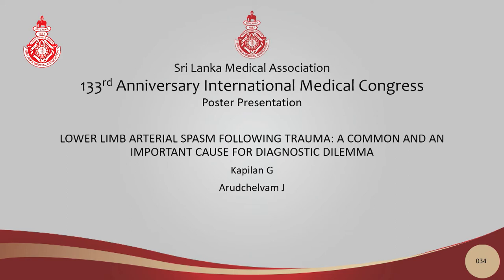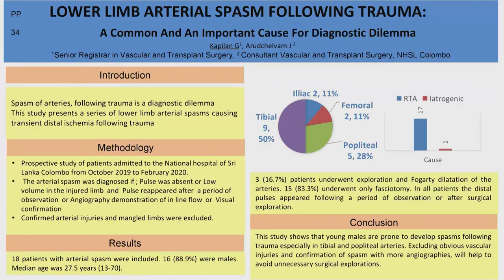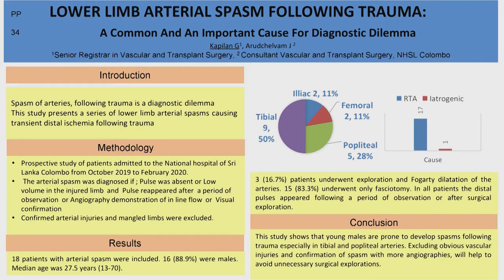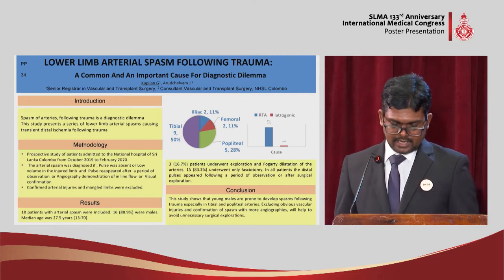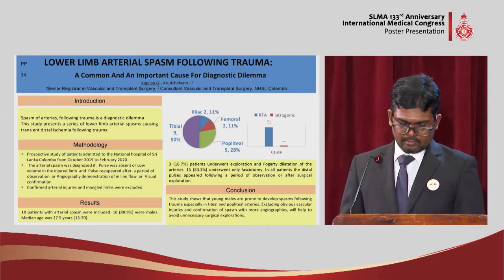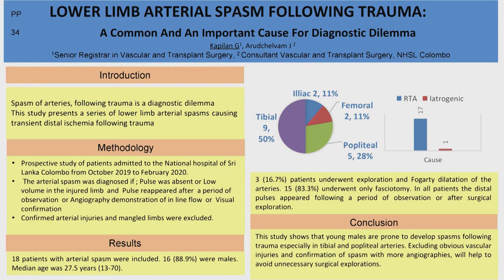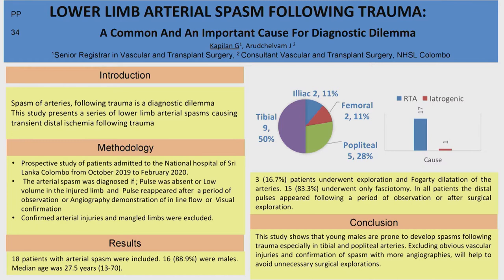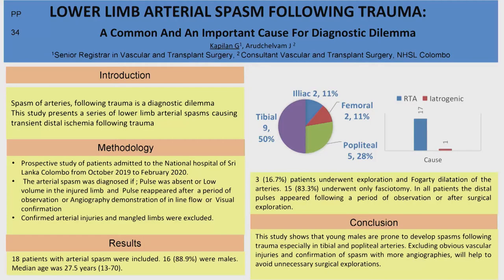PP 34 Lower limb arterial spasm following trauma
LOWER LIMB ARTERIAL SPASM FOLLOWING TRAUMA: A COMMON AND AN IMPORTANT CAUSE FOR DIAGNOSTIC DILEMMA
Kapilan G, Arudchelvam J
Presented by - Kapilan G